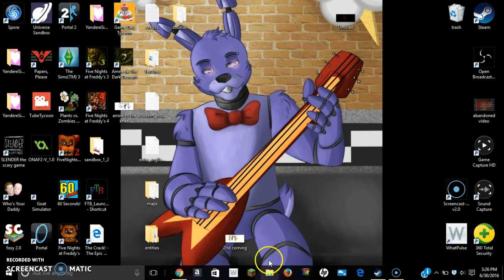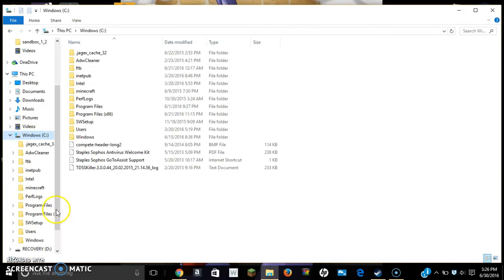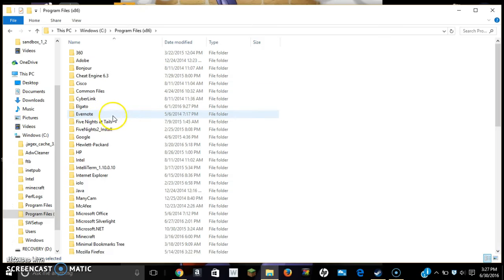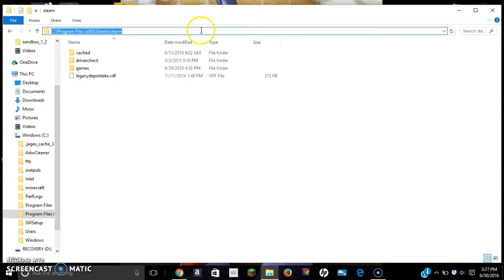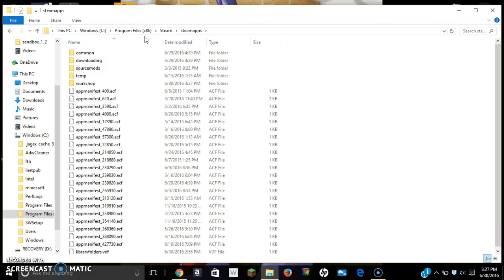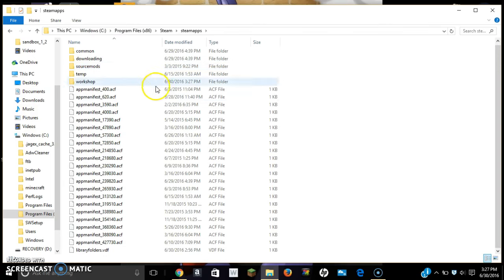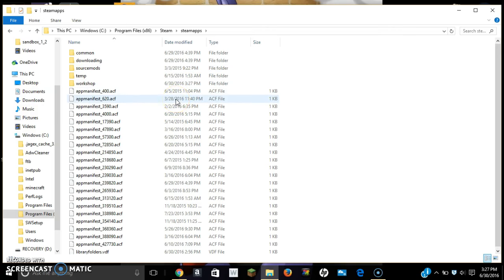How to access your steam apps folder windows 10/windows 11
Here i'll show you how to get to your steam apps folder